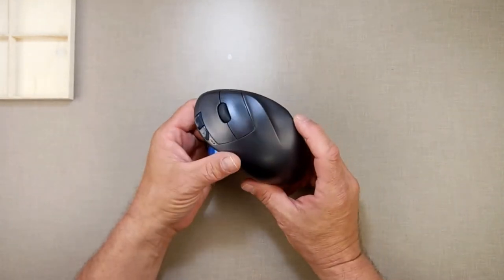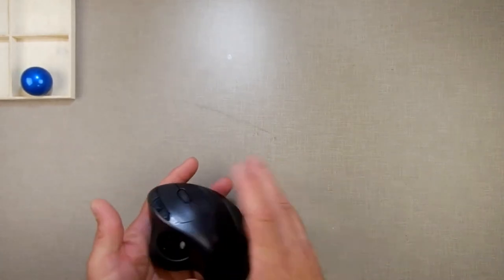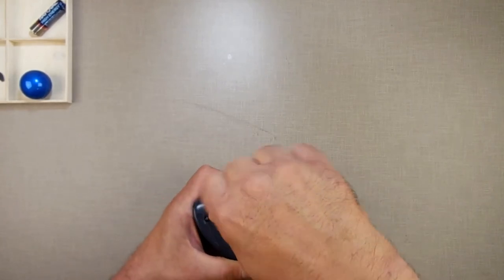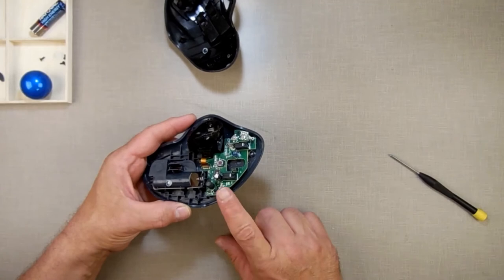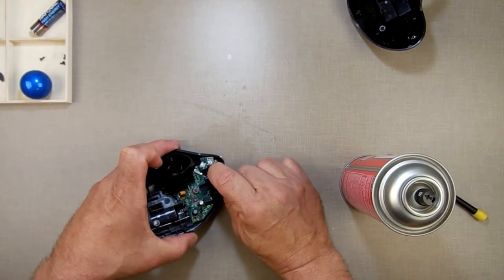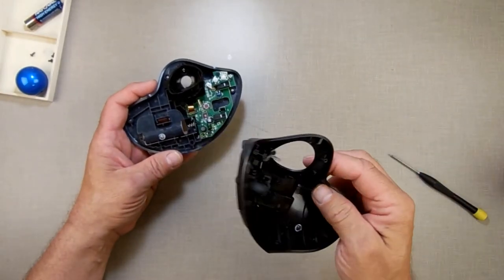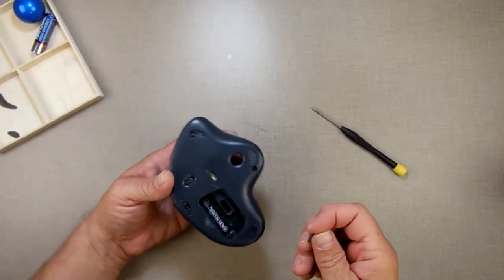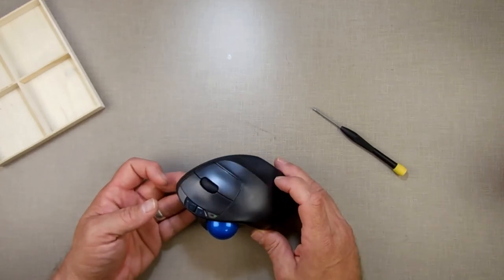Fix the Double Click on an old TrackBall - Extra Bits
A quick video showing how you can fix the double click on an old logitech trackball.

A trackball is a pointing device consisting of a ball held by a socket containing sensors to detect a rotation of the ball about two axes—like an upside-down mouse with an exposed protruding ball.[1] Users roll the ball to position the on-screen pointer, using their thumb, fingers, or commonly the palm of the hand while using the fingertips to press the mouse buttons.

With most trackballs, operators have to lift their finger, thumb or hand and reposition in on the ball to continue rolling, whereas a mouse would have to be lifted itself and re-positioned. Some trackballs have notably low friction, as well as being made of a dense material such as glass, so they can be spun to make them coast. The trackball's buttons may be situated to that of a mouse or to a unique style that suits the user.

Large trackballs are common on CAD workstations for easy precision. Before the advent of the touchpad, small trackballs were common on portable computers (such as the BlackBerry Tour) where there may be no desk space on which to run a mouse. Some small "thumbballs" are designed to clip onto the side of the keyboard and have integral buttons with the same function as mouse buttons.

🔎 HASHTAGS 🔎